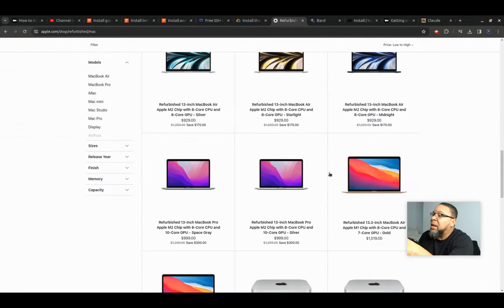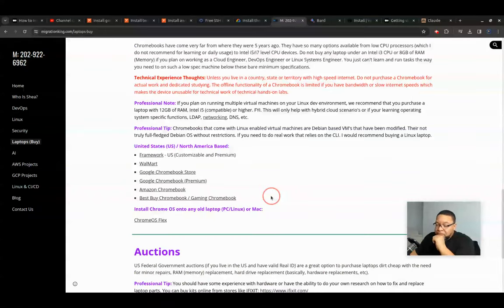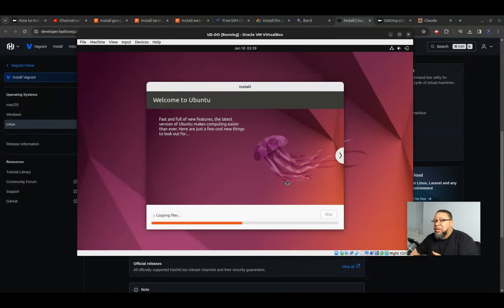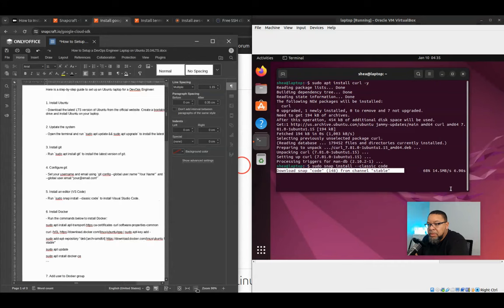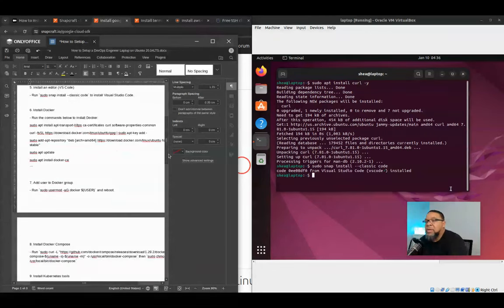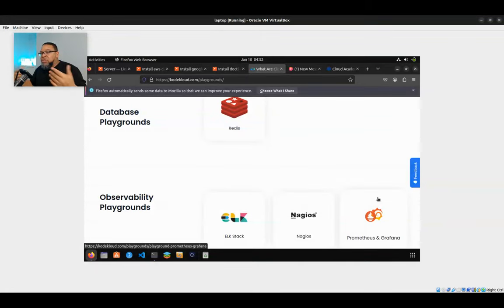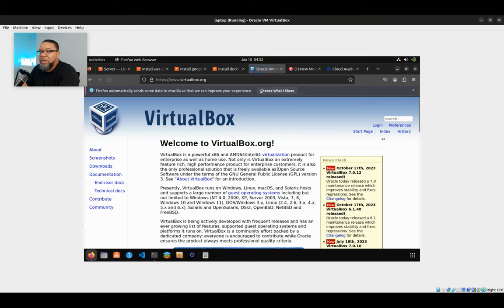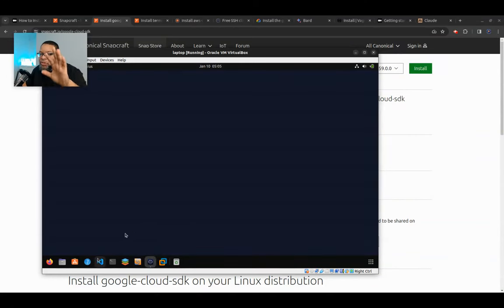How To Setup A Cloud Engineer Laptop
100% Tuition Free Cybersecurity Certificate - Shea's Tech School

00:00:00 Introduction
00:00:55 Pick a Laptop
00:08:56 VirtualBox Ops